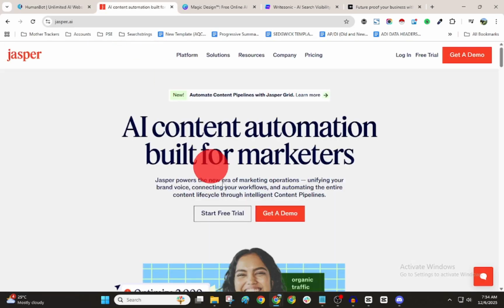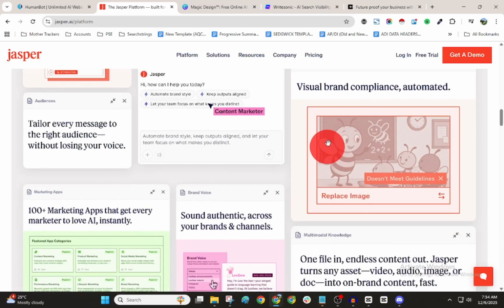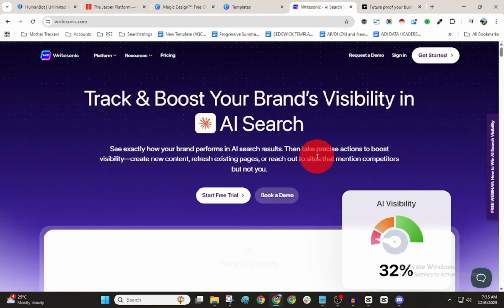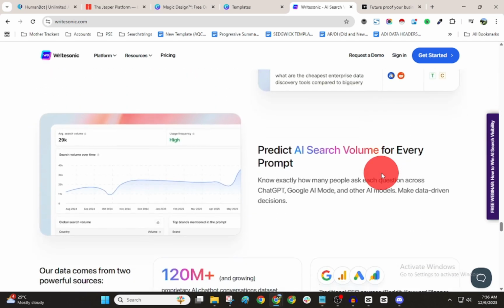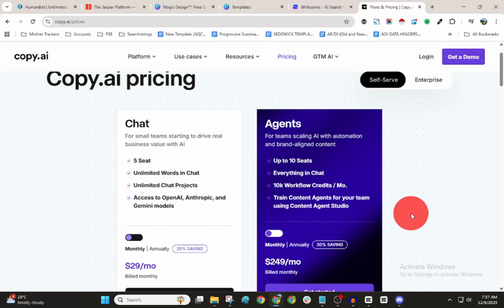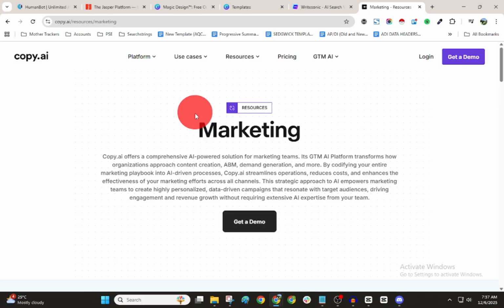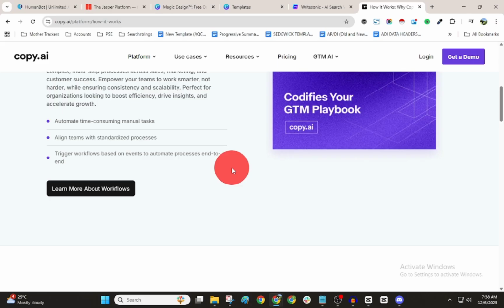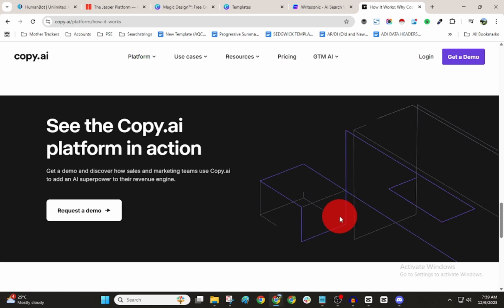✅ Best AI Tools for Content Creators in 2025 🤖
Explore the best AI tools for content creators in 2025 for US users, including editing AI, writing assistants, thumbnail tools, automation platforms, and more. This guide highlights tools with the best value, speed, and ROI for creators in the US.

Here’s what you’ll learn:
✅ Top AI tools every creator should use in 2025
✅ The best AI for US-based creators and pricing plans
✅ AI tools for editing, writing, research, and thumbnails
✅ Hidden features that save time and increase output
✅ Which tools offer the strongest value for US workflows